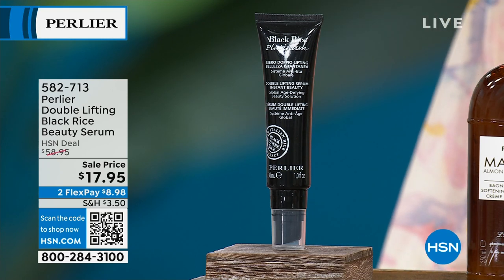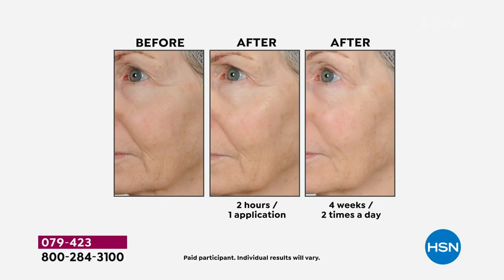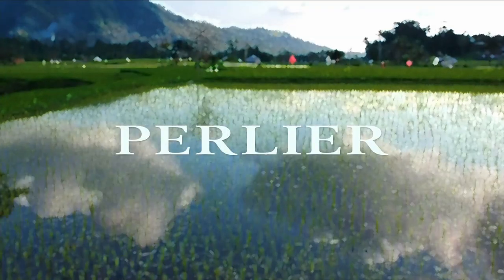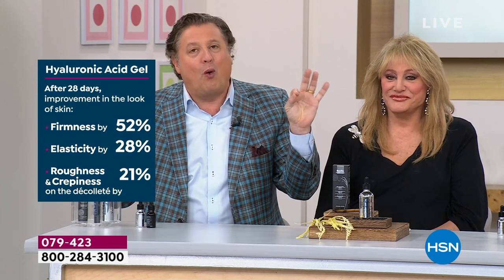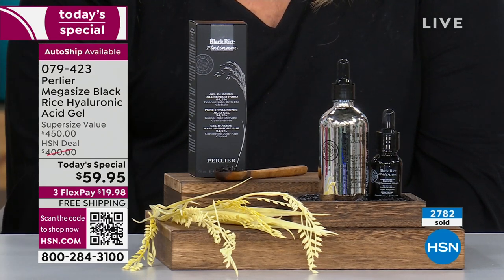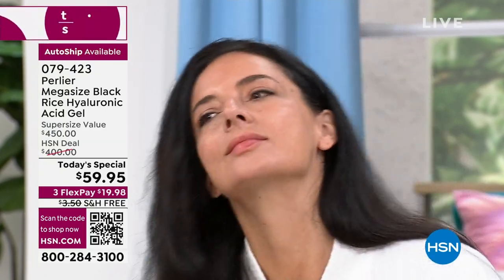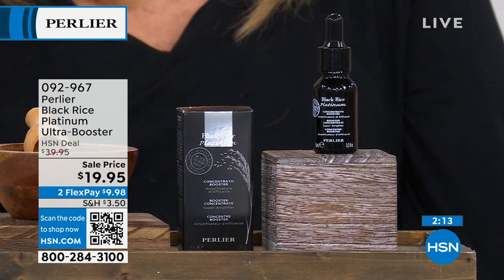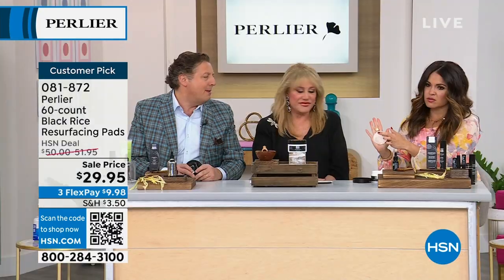HSN | Perlier Beauty 02.28.2024 - 01 AM